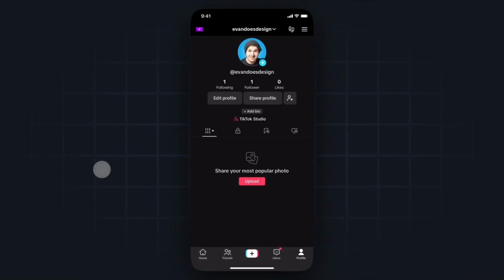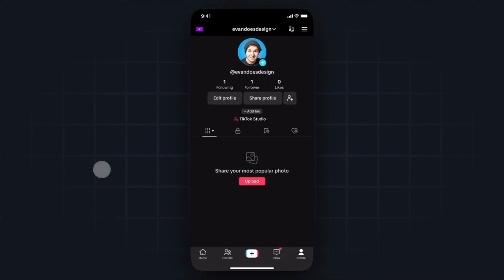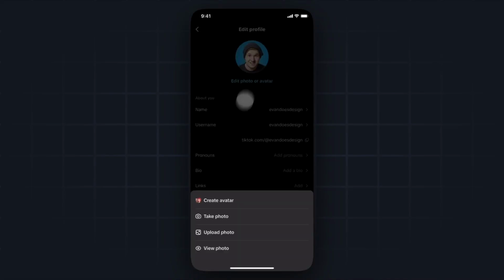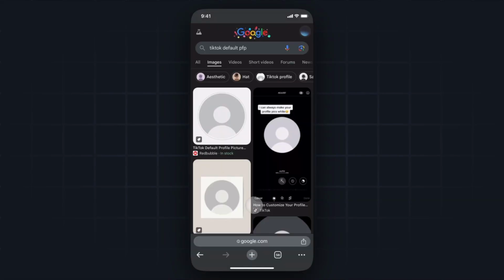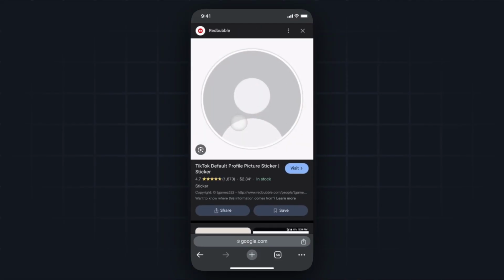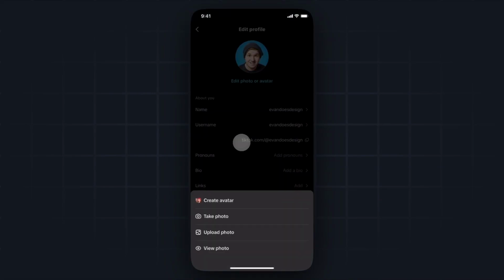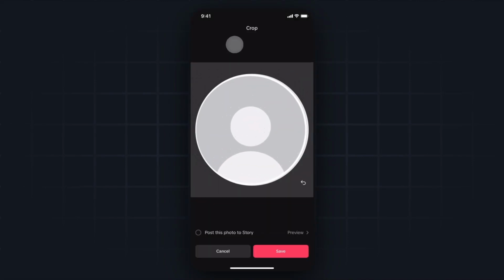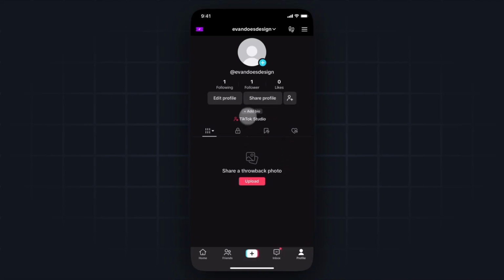How To Remove Tiktok Profile Picture (Step By Step)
Learn how to remove TikTok profile picture in this step by step tutorial